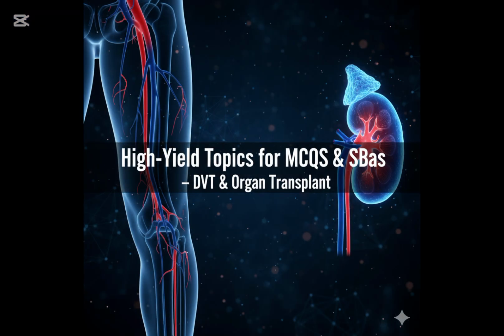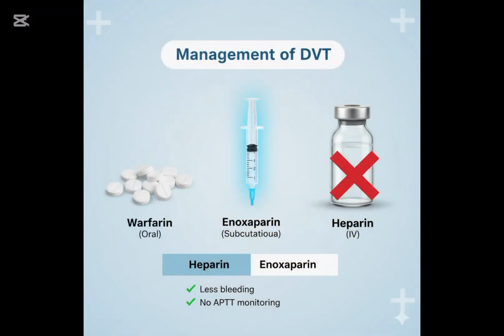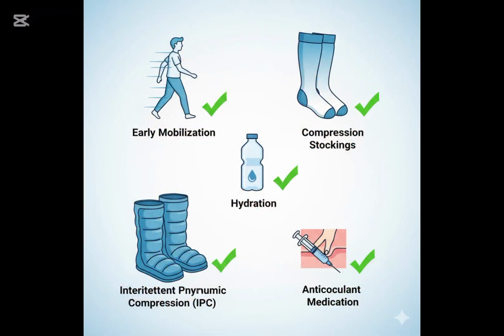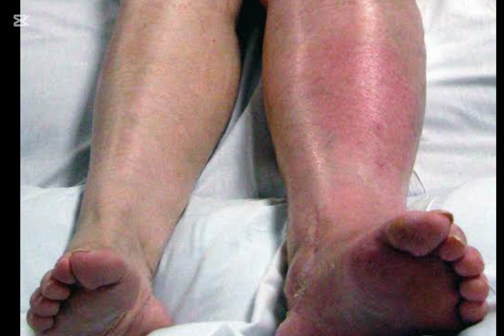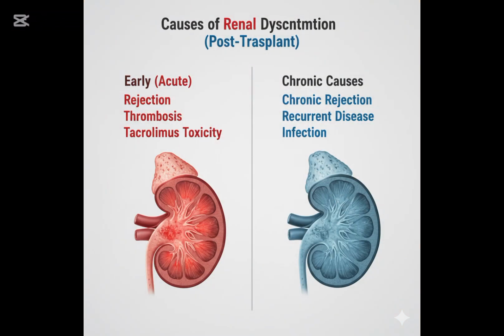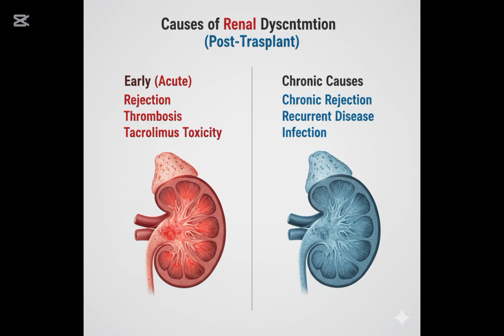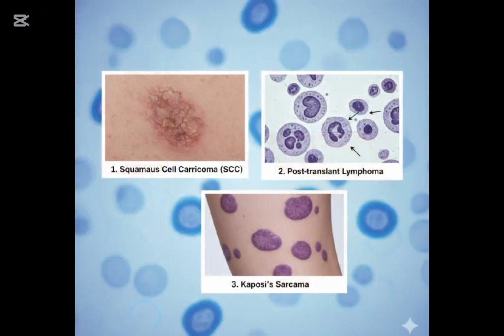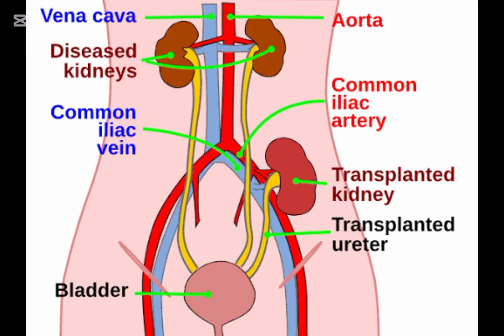3. DVT & Organ Transplant Overview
🩺 Surgical Simplified | Episode 3 – DVT & Organ Transplant Made Easy!

Welcome back to Medibes, where we make surgery simple and exam-ready!
In this episode, we dive into two high-yield surgical topics you’ll almost definitely find in your MCQs and SBAs:
👉 Renal Transplant & Post-Transplant Complications

Learn how to:
✅ Diagnose and manage DVT confidently
✅ Understand Virchow’s triad and key prevention methods
✅ Identify causes of renal dysfunction after transplant
✅ Approach a failing graft with a step-by-step plan
✅ Recall transplant contraindications and post-transplant malignancies

This video is perfect for medical students, interns, and surgical trainees preparing for exams or clinical discussions.